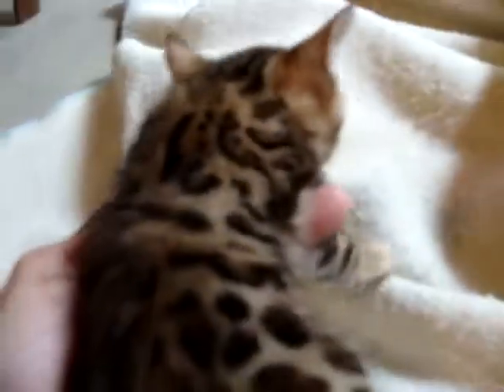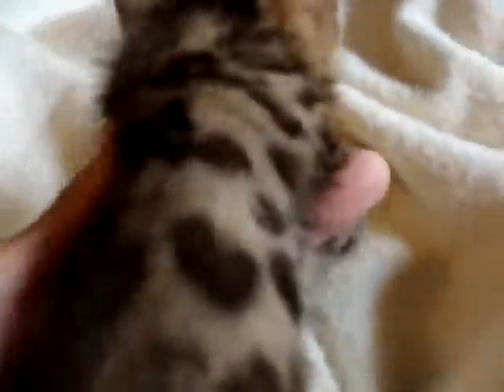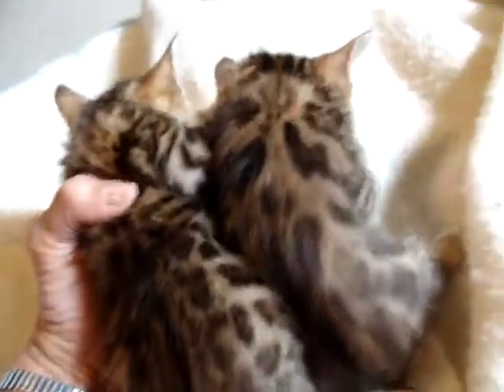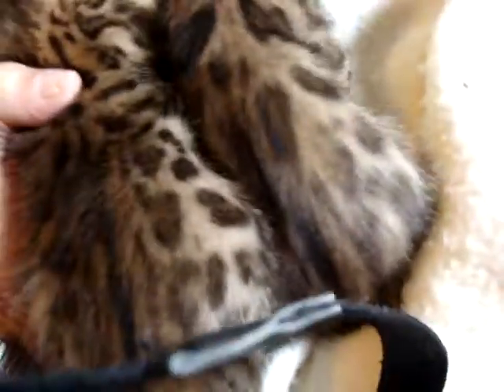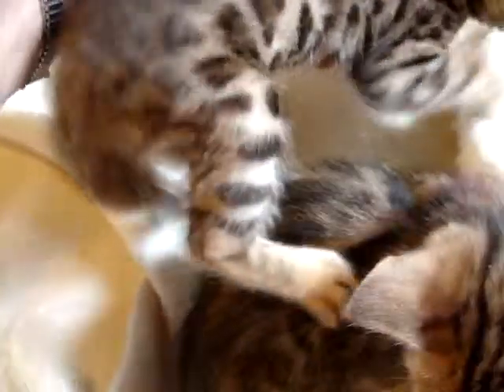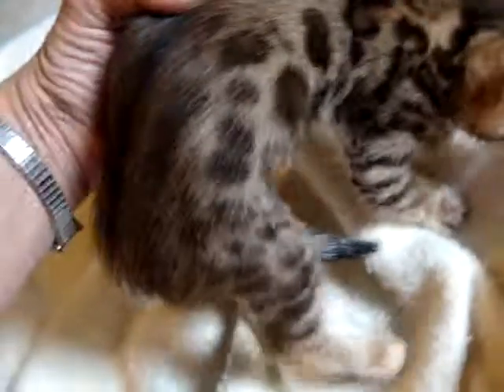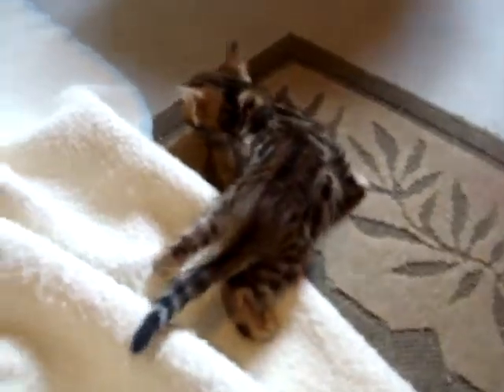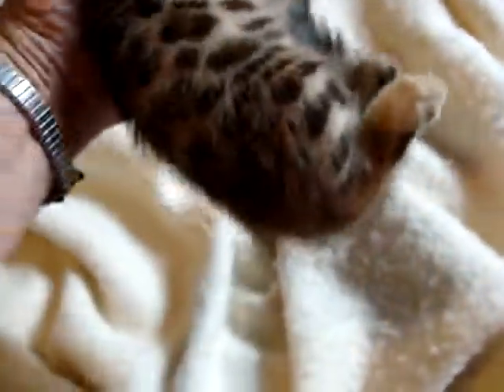fascinate males comparison 11 4 13 004